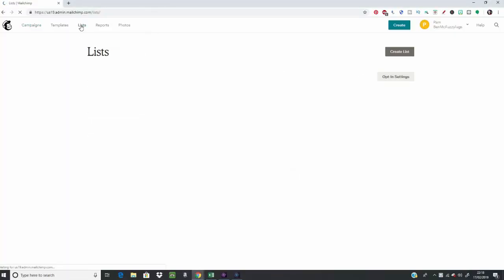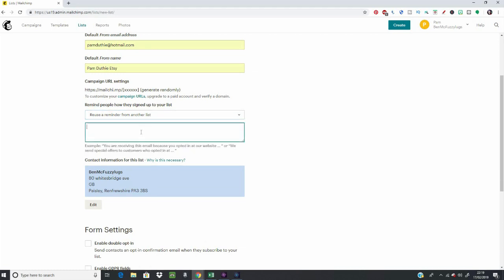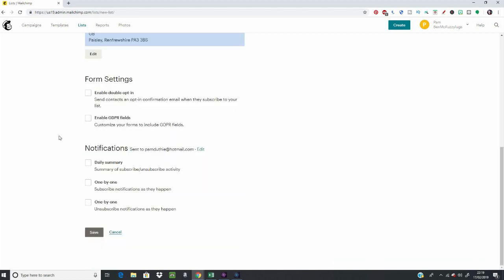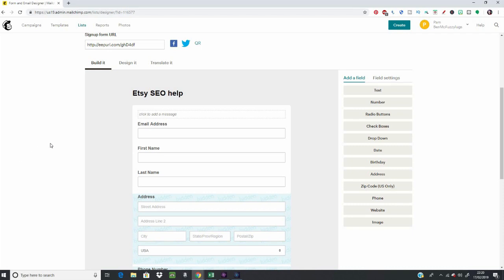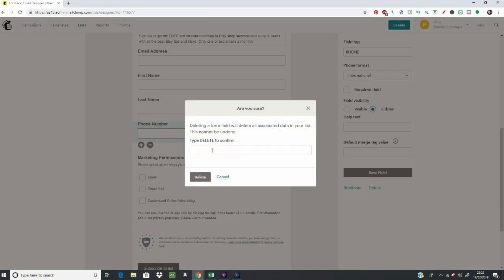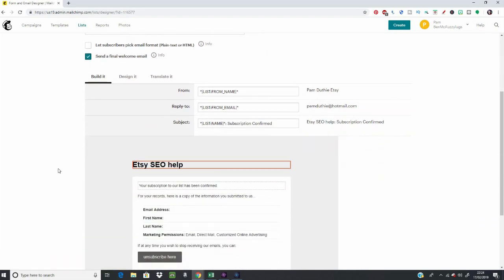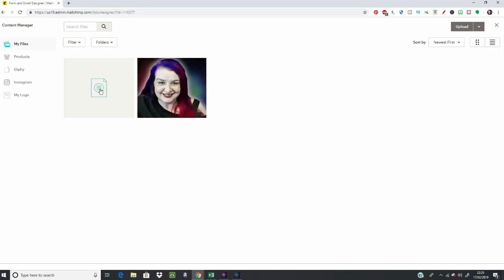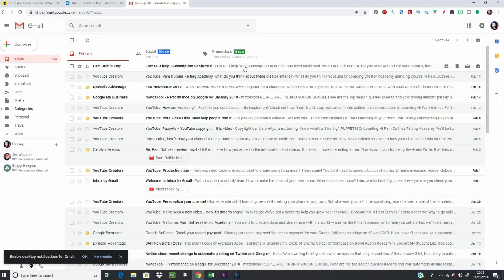Etsy Seller Tips. Creating a Etsy email list with Mailchimp.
To keep track of your Etsy customers it can be really important to build a email list. So today I had a look at creating my first ever email list in a step by step tutorial using MailChimp. You can see how I create my list, add in automated email with a free downloadable pdf as an incentive for people to joining the list